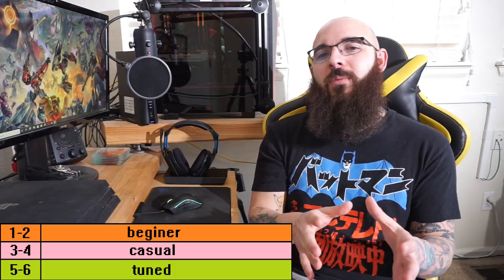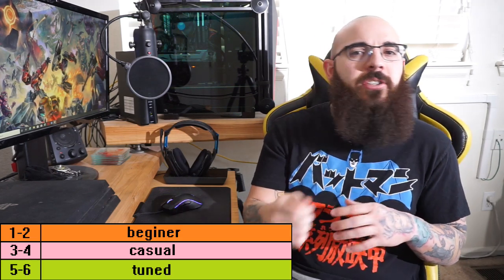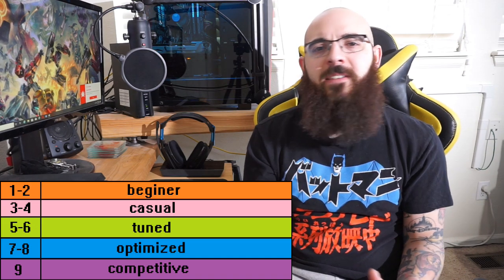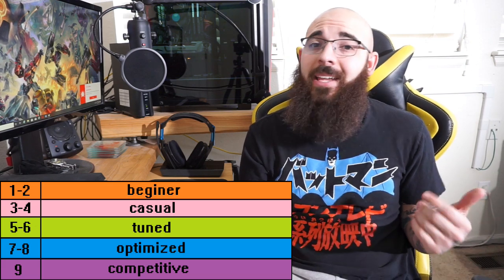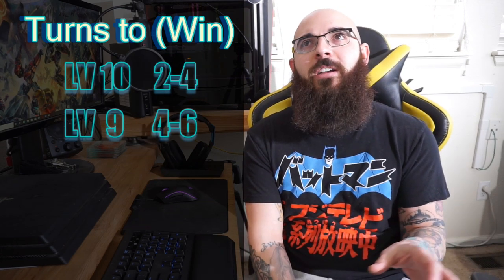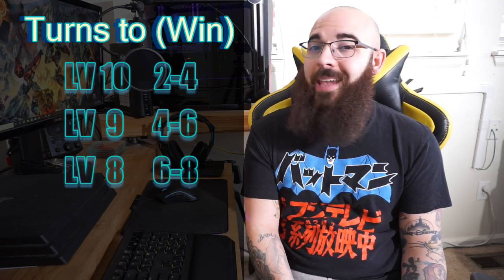Understanding Deck Power Level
In todays video I will be breaking down how to evaluate your deck's power level and why it even matters. I will also be discussing how to improve your decks level as well. There is a lot to dive into so buckle up!